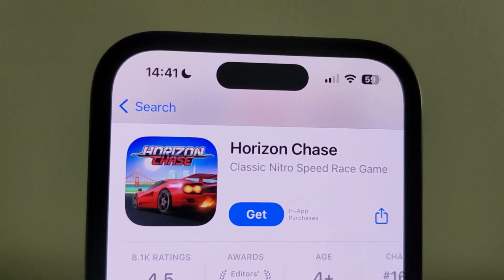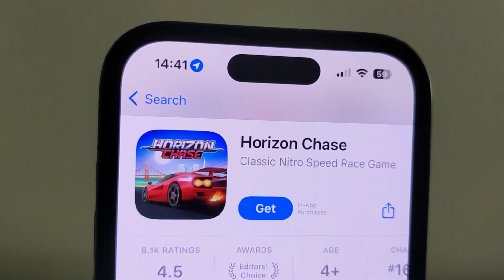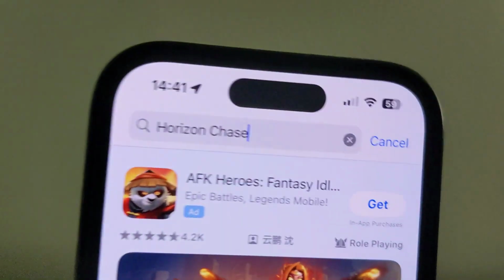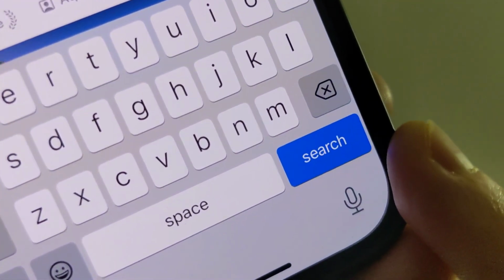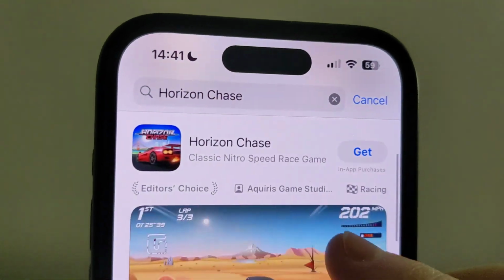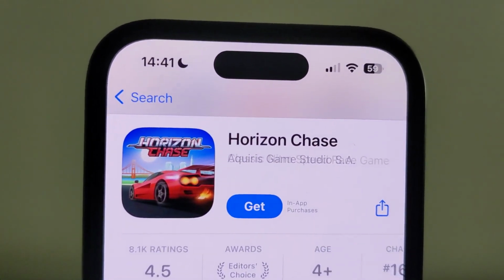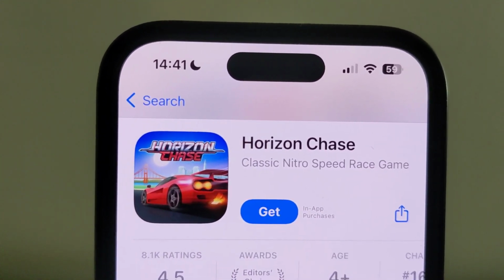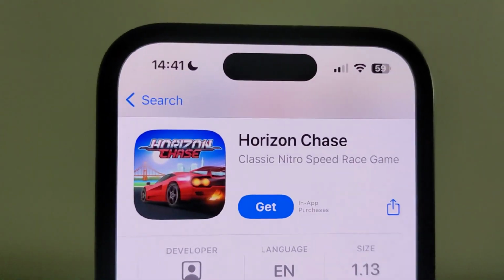How to Download Horizon Chase on iPhone iOS, App Store, Android, Play Market